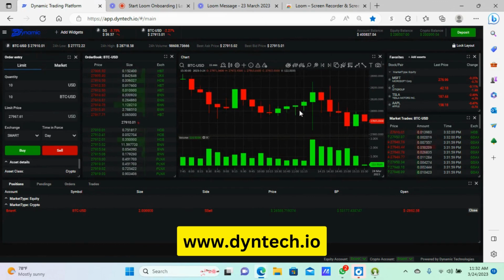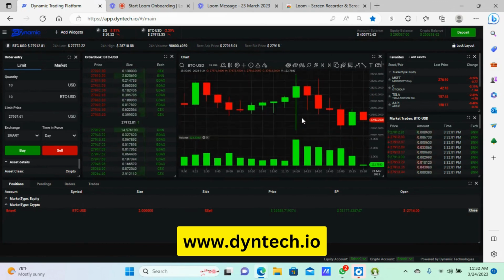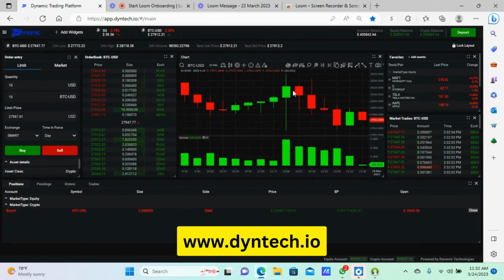Data Analysis for Beginners in Stock Market | Stock Market Real-Time Data Analysis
Data analysis can be a powerful tool for beginners in the stock market. Data analytics refers to the process of analyzing vast quantities of data to identify commonalities, insights, and trends. Here are some steps to get started:

1. Identify your goals: Before you begin, it's important to define what you hope to achieve through data analysis. Are you looking to identify undervalued stocks, track market trends, or develop a trading strategy?

2. Collect data: There are many sources of data available for stock analysis, including financial statements, news articles, and market data providers. Consider using a spreadsheet or specialized software to organize and analyze the data.

3. Clean and preprocess data: Once you have collected data, it may need to be cleaned and preprocessed before analysis. This may involve removing duplicates, handling missing values, and converting data types.

4. Explore data: Use descriptive statistics and visualization tools to explore the data and identify patterns and trends. This can help you develop an understanding of the stock market and the behaviour of individual stocks.

5. Develop models: Once you have explored the data, you can begin to develop predictive models. These models can be used to forecast stock prices or identify opportunities for investment.

Feel Free to Get In Touch With Us!